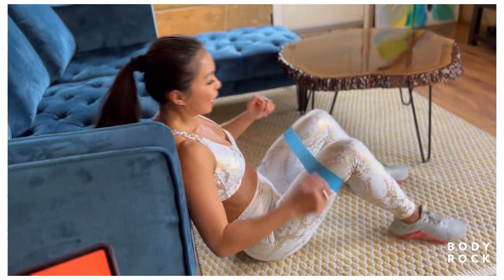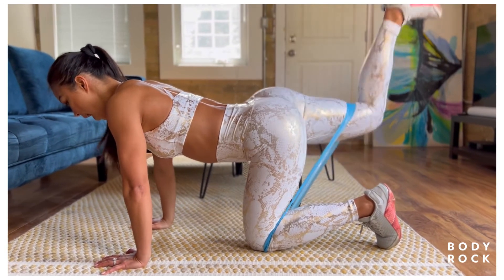Squeeze That Booty! BodyRock Workout #39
Hi BodyRockers,

Today Coach Jenny is here with a lower body focused workout.

This workout is an excellent lower body circuit for beginners, and the theme of this workout is not allowing yourself to collapse in against the core band. Thats what will be going on physically. The mental aspect of this workout is similar, but the focus extends beyond just batting the core band around your legs. There is a different type of collapse that you will be guarding your thoughts against, and that will be the inner voices that are demanding that you stop, pause or outright quit your workout.

Why are we taking these voices on? Because they are the same whispers that convince you that you aren’t cut out for that job that you want, they are the voices that tell you that you should sit back and be silent when you know that you should be speaking up, they are the voices that will convince you not to strive. BodyRocking is the best combination of cardio, HIIT, and strength training, but that’s not all it is. This daily practice is more than surface deep - we are flexing the mind-body connection in ways that go beyond the physical. Every time you push beyond the limiting self talk during your BodyRock session, is a time that you will find it easier to find your true voice in the world. Think on that during today’s lower body workout.